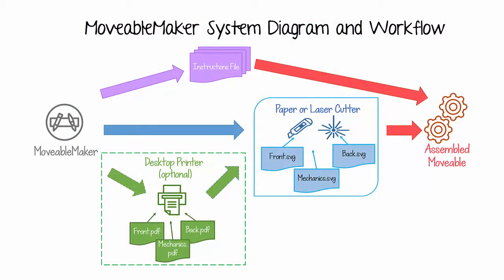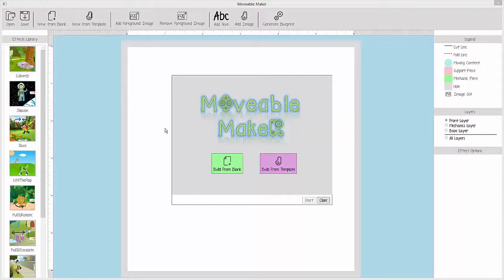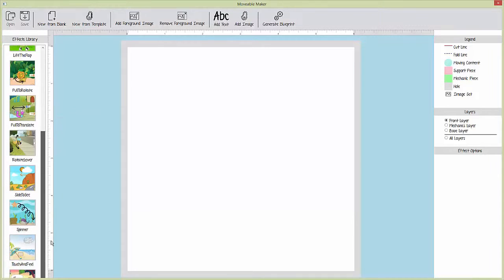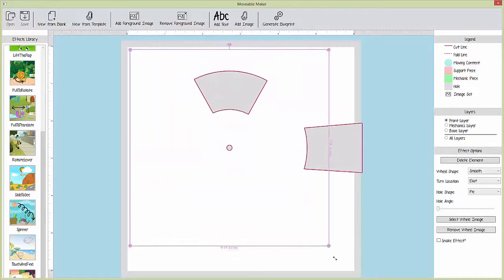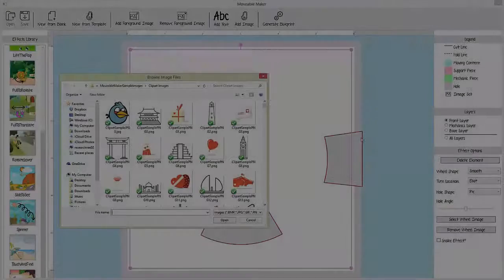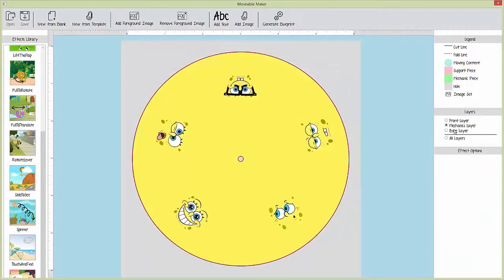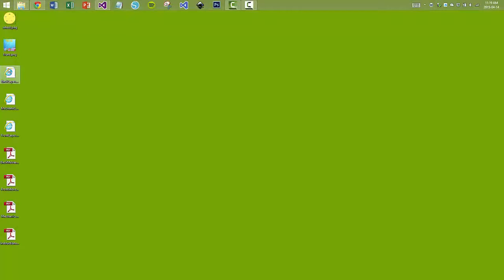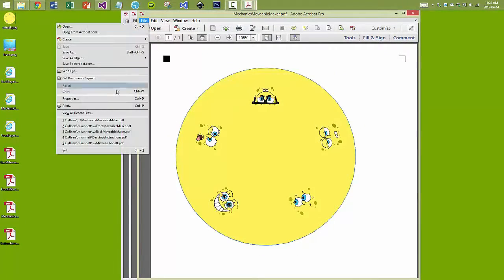UIST 2015: MoveableMaker: Facilitating the Design, Generation, and Assembly of Moveable Papercraft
This work was a research project that was conducted by Michelle Annett while she was a Post-Doc at Autodesk Research and in the DGP Lab at the University of Toronto

Citation:
Michelle Annett, Tovi Grossman, Daniel Wigdor, George Fitzmaurice. MoveableMaker: Facilitating the Design, Generation, and Assembly of Moveable Papercraft. In the Proceedings of the 28th Annual ACM Symposium on User interface Software and Technology, 2015.

Abstract:
In this work, we explore moveables, i.e., interactive papercraft that harness user interaction to generate visual effects. First, we present a  survey of children’s books that captured the state of the art of moveables. The results of this survey were synthesized into a moveable taxonomy and informed MoveableMaker, a new tool to assist users in designing, generating, and assembling moveable papercraft. MoveableMaker supports the creation and customization of a number of moveable effects and employs moveable-specific features including animated tooltips, automatic instruction generation, constraint-based rendering, techniques to reduce material waste, and so on. To understand how MoveableMaker encourages creativity and enhances the workflow when creating moveables, a series of exploratory workshops were conducted. The results of these explorations, including the content participants created and their impressions, are discussed, along with avenues for future research involving moveables.